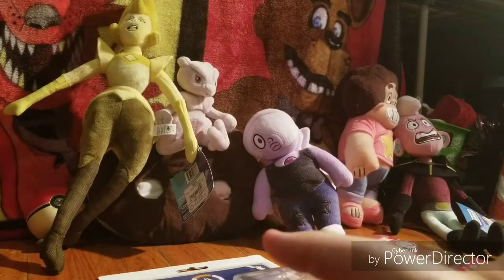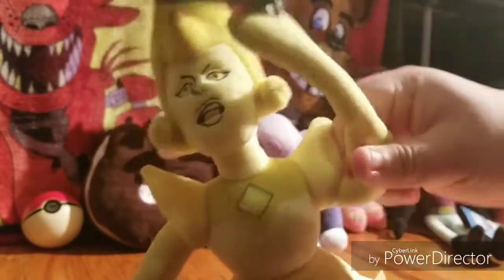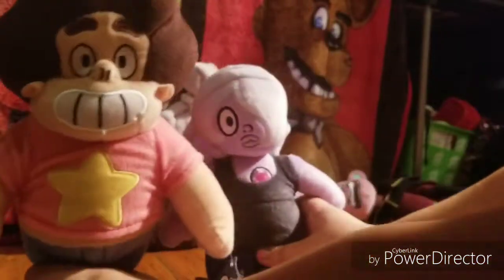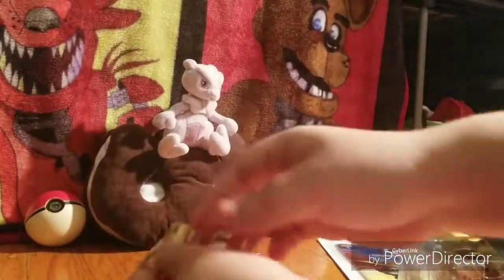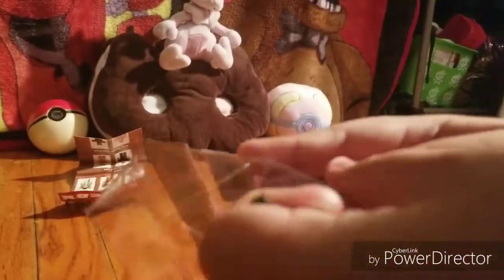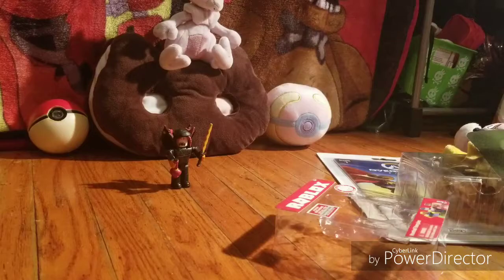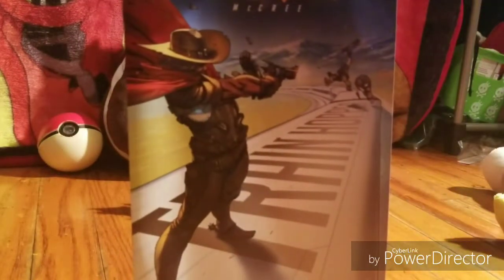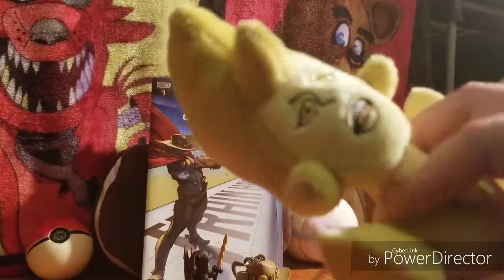Overwatch and Steven universe UNBOXING VIDEO!!!!